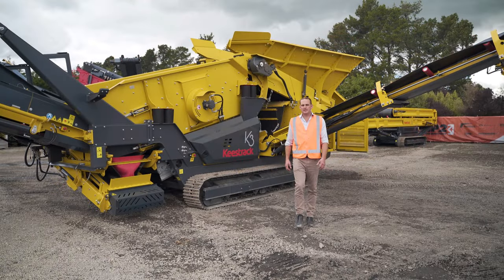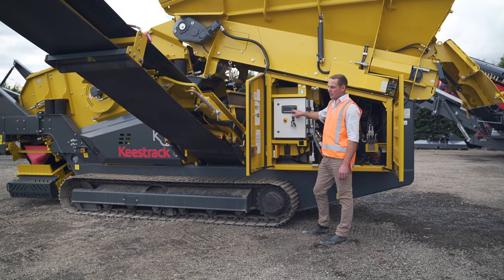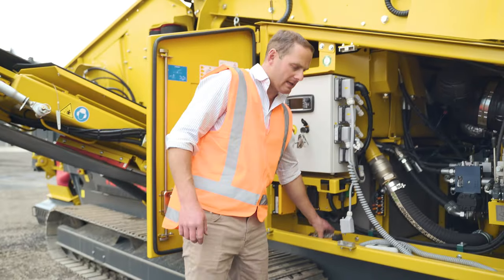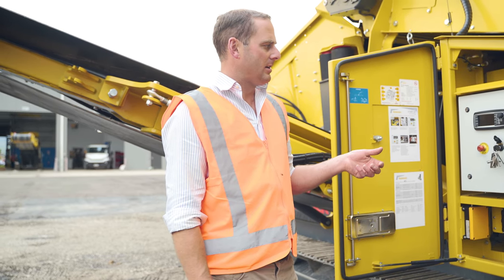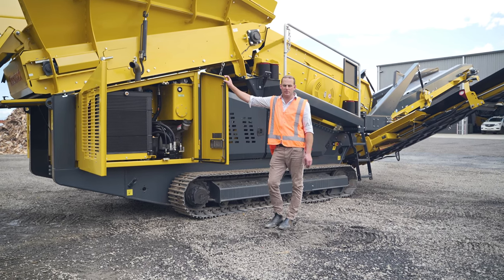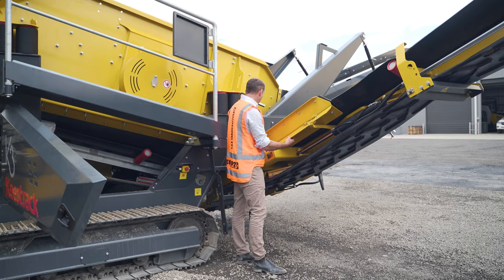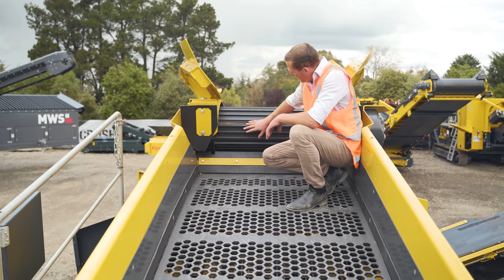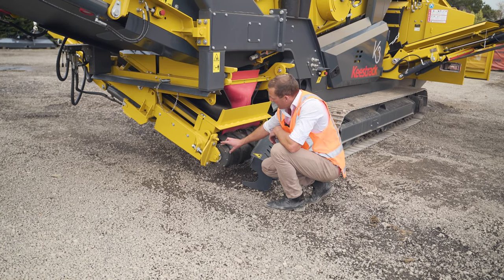K3 Walkaround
The Keestrack K3 is an innovative and highly flexible scalping screen. Featuring a large box size and easy reconfiguration, the K3 gives quarries the ability to screen feed material up to 600mm and operate against a wall or winrow.

Other features like load sensing pumps and heavy-duty hydraulic motors extend the service life of the machine while saving quarries capital in fuel usage.

0:10 Introduction
0:20 Box Size
0:30 Scalping Screen and box
0:50 Control Panel
1:20 Remote Control
2:20 Doitz Engine
3:00 Accessibility
3:20 Fuel Tank and Fuels
3:30 Build Material
4:05 Hydraulic Motors
4:20 Belt Protections
4:50 Reconfiguration
5:10 Apron Feeder
5:40 Screen Box and Punch Plate
6:00 Drive Drums and Bearings
6:20 Fold Up